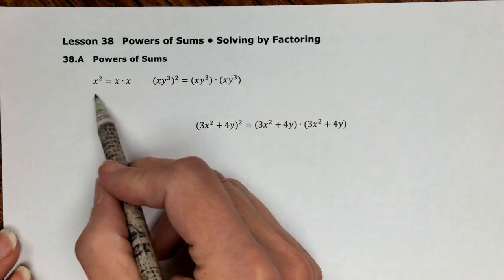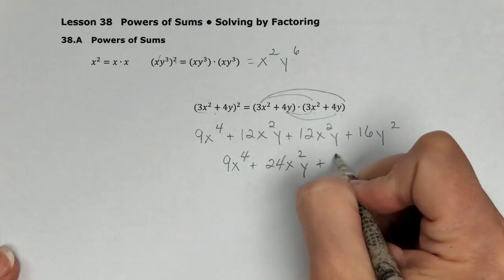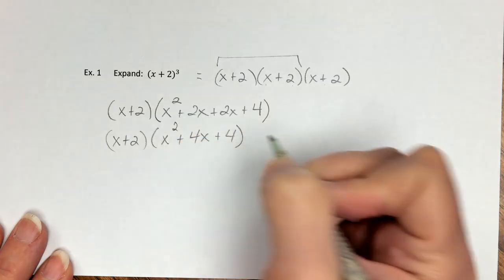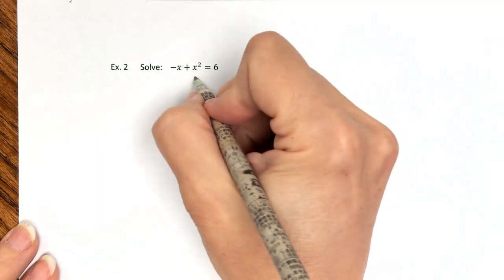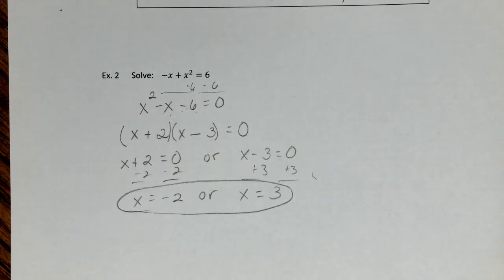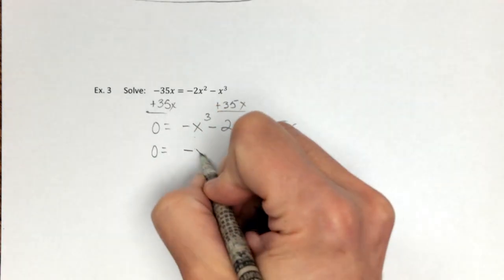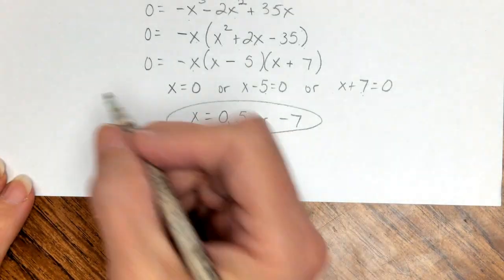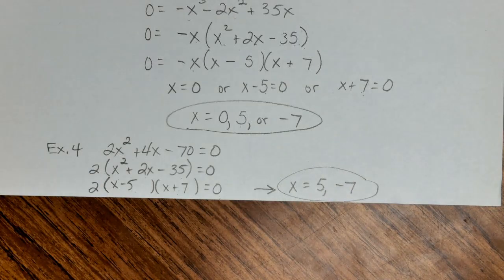Algebra 2 Lesson 38